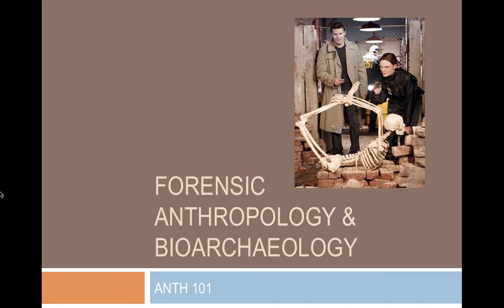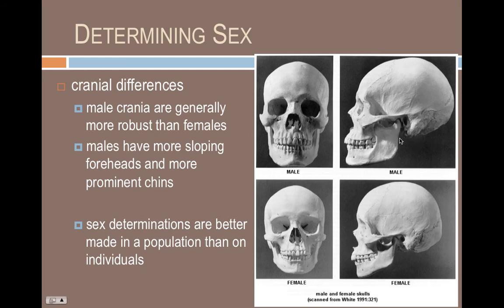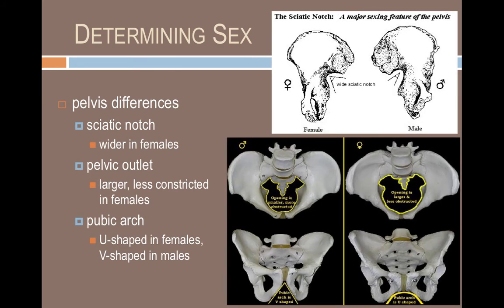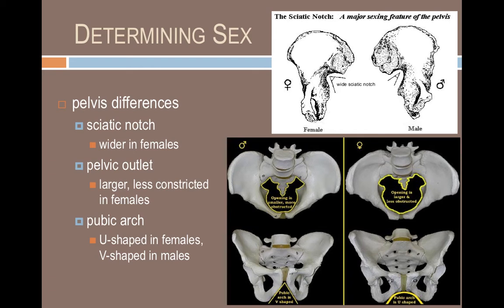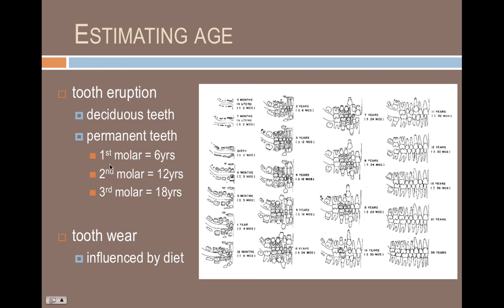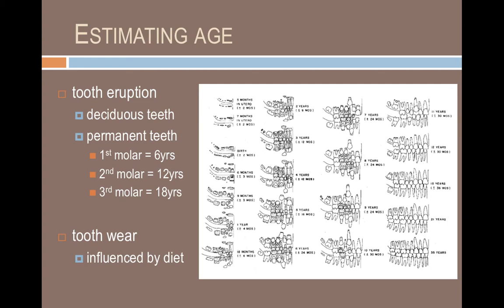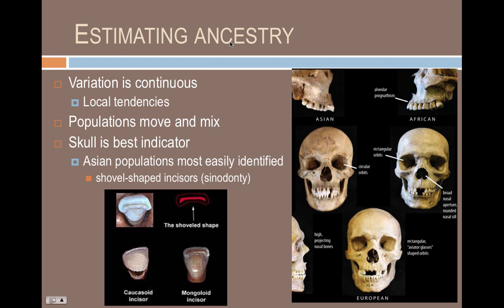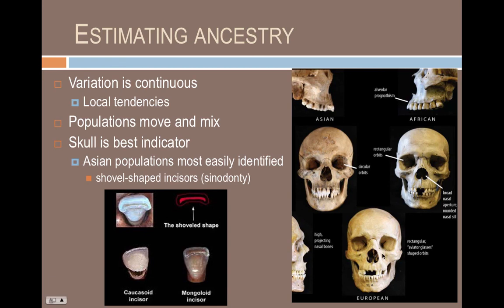Forensic Anthropology: Identifying individuals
This video looks at how forensic anthropologists estimate a person's sex, age, stature, and ancestry based only on their skeletal remains.